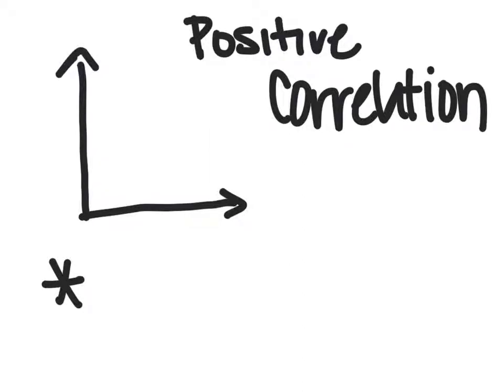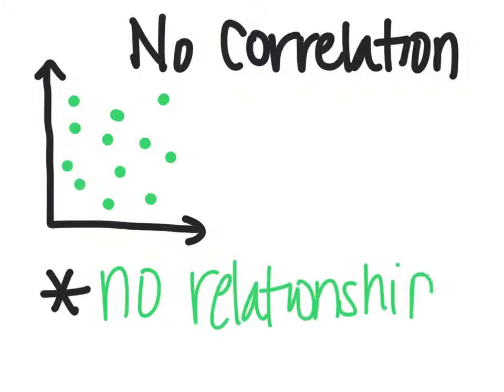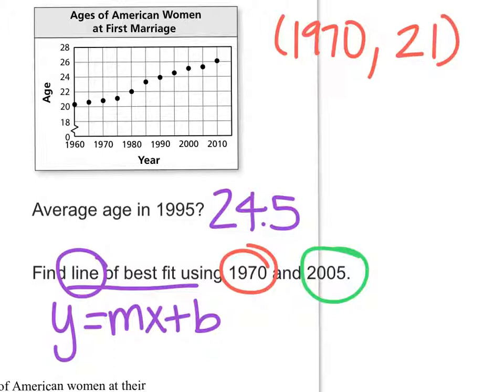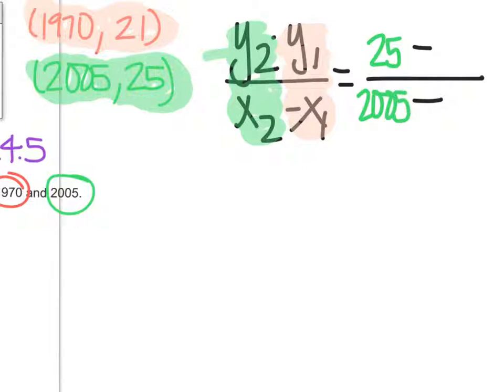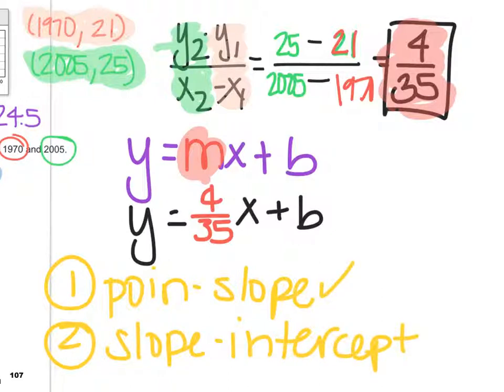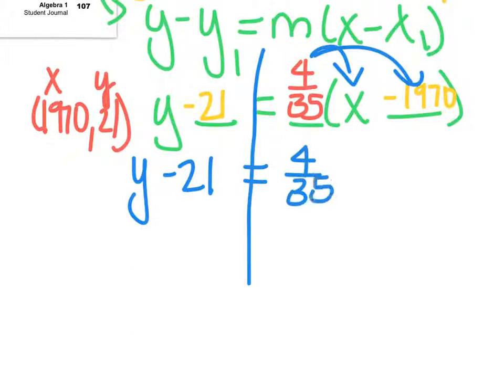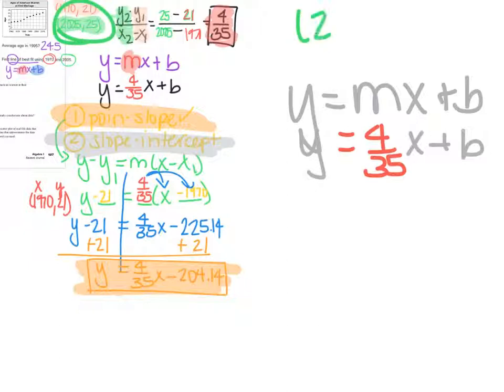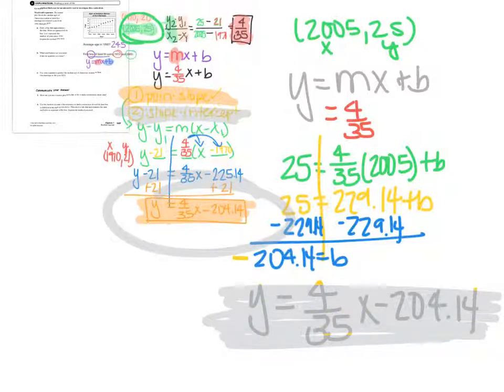4.5 - Correlation and Lines of Best Fit